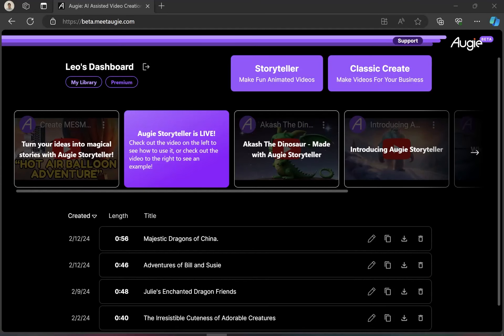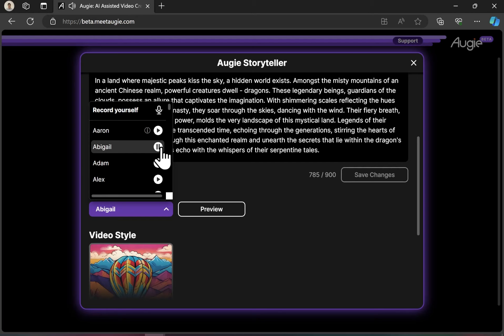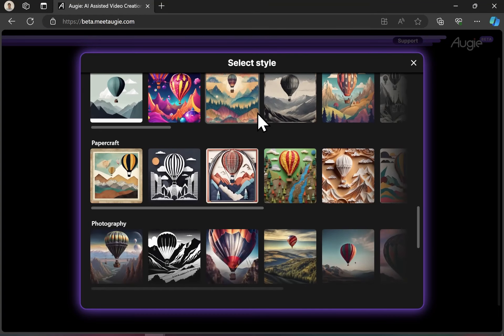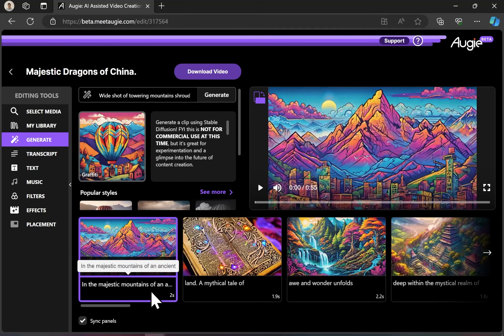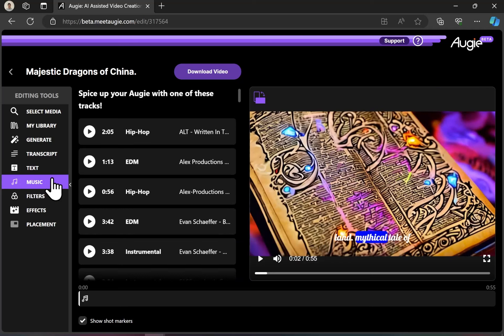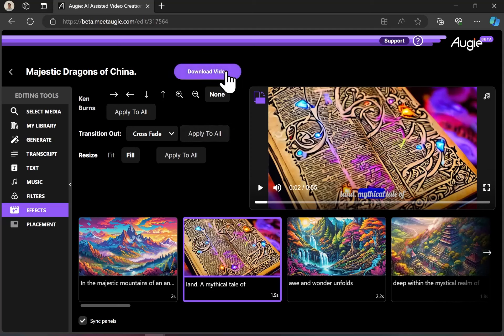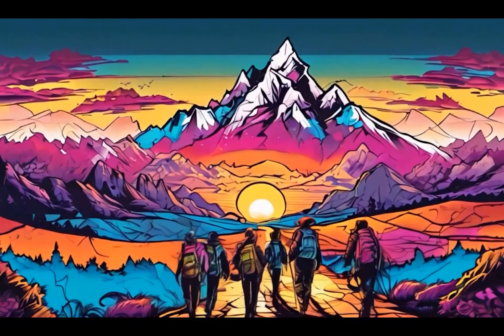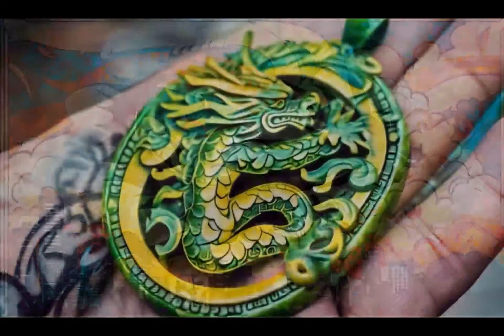Product Demo - Augie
Creating a story with generative video takes a lot of work editing and compositing in a video editing tool.

I personally use Adobe Premiere, which is neither simple to use nor inexpensive.

Introducing Augie Storyteller by Aug X Labs, a end-to-end production tool that creates stable diffusion videos in minutes, including spoken audio and music!

Let's take a look together at how I made a video about dragons in China (in honor of Lunar New Year) in less than 5 minutes! It's highly customizable, versatile and allows for a lot of creative editing as needed.